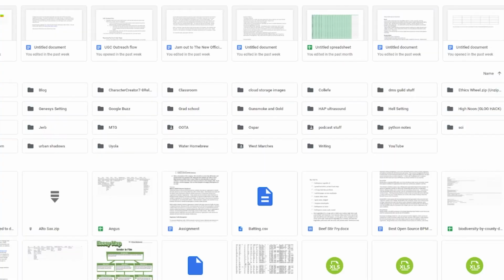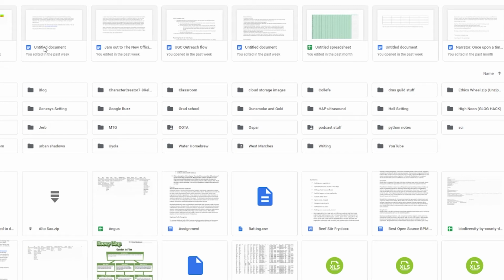What's the best Cloud Storage Solution? Google Drive vs Dropbox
Google Drive and Dropbox are both popular cloud storage tools, but it can be tricky to determine which one is right for your businesses needs.  We go through where each tool excels to help you make your decision.